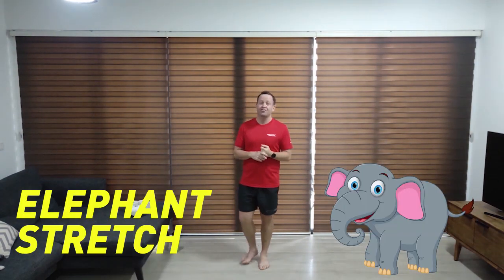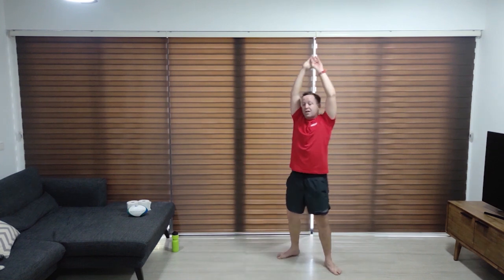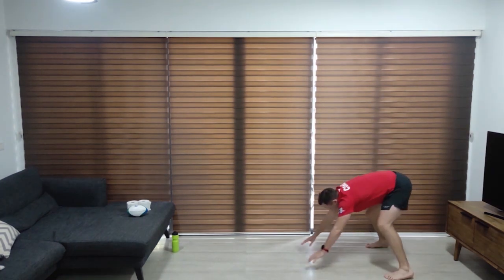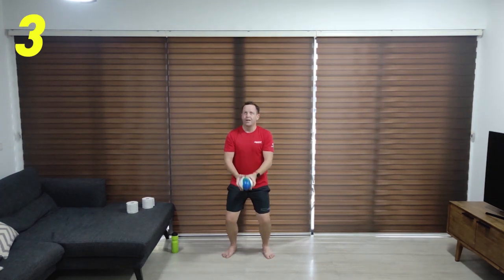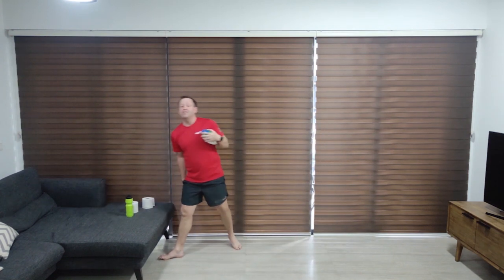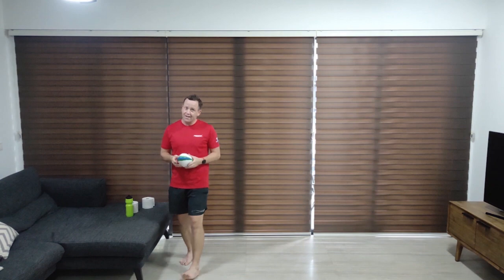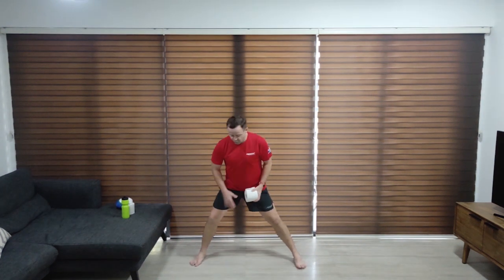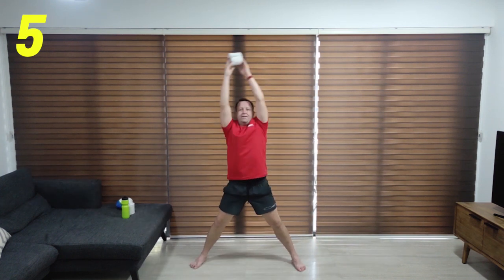PE for Kids with Coach Will | 10 April 2020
A fun and exciting workout for kids at home. Beat cabin fever and stay active and healthy!